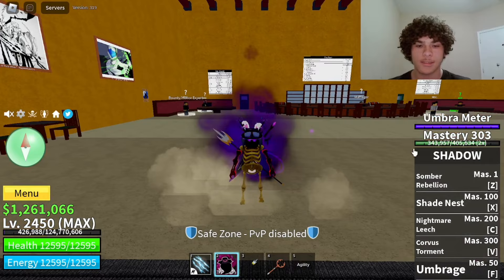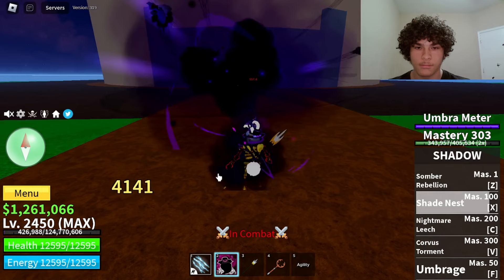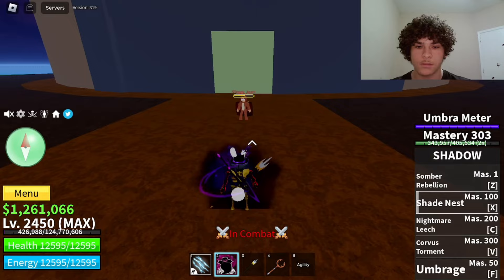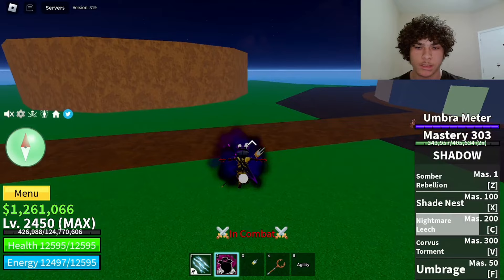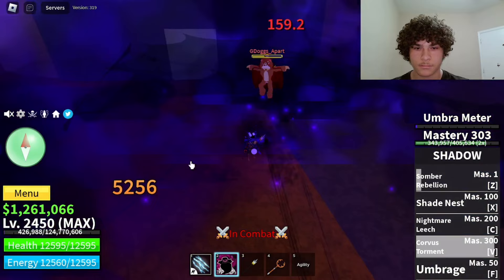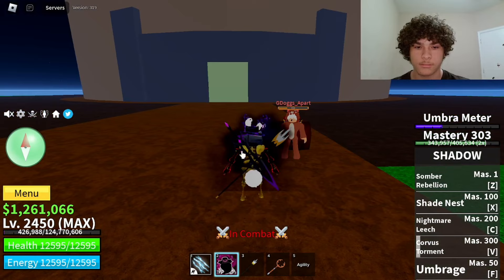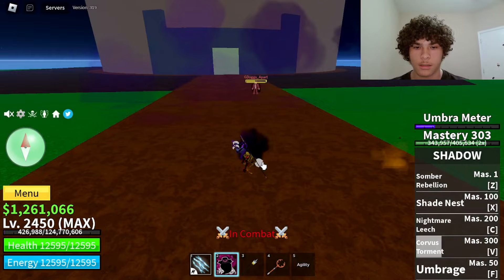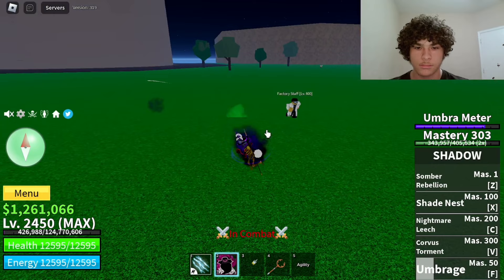Blox Fruits Shadow Fruit Showcase (ROBLOX)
Hello guys and in today's video Ill be showcasing the shadow fruit!